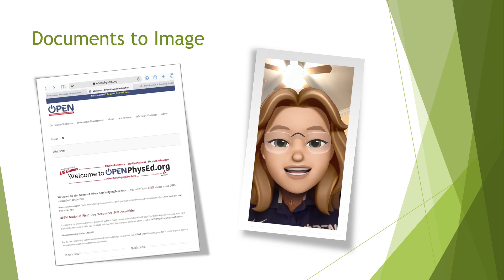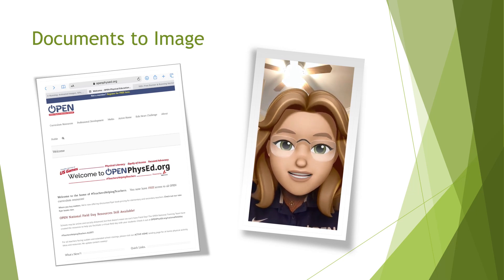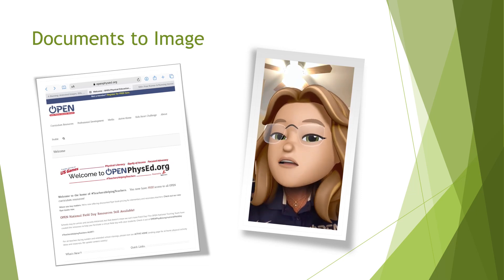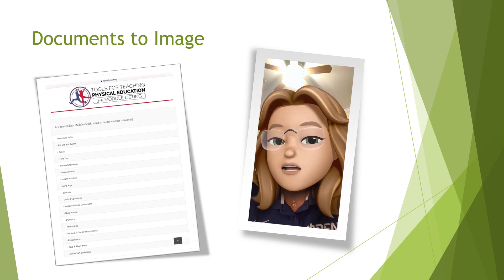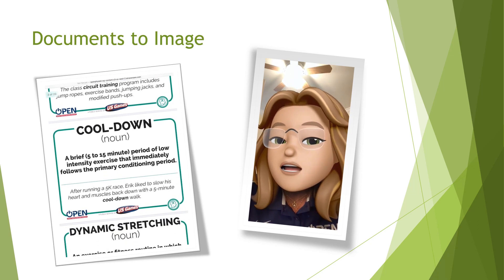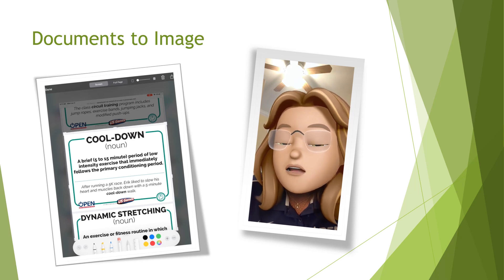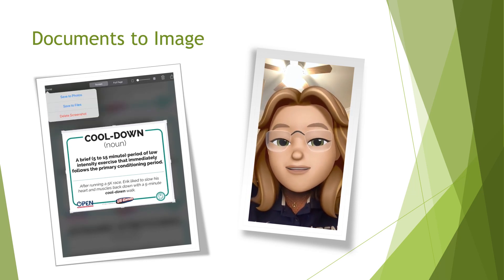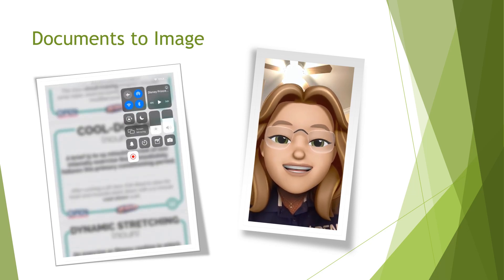Tech Bites with Hef - Gathering Images for the Virtual Classroom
Tech Bites with Hef are short videos that explain how to manipulate technology.  In this session Hef shares resources and techniques for gathering images for the virtual classroom.